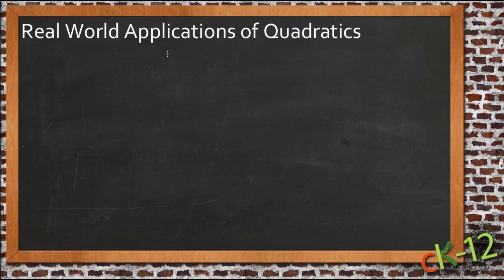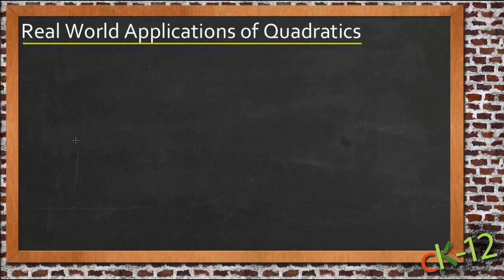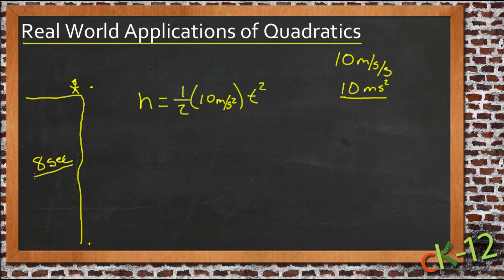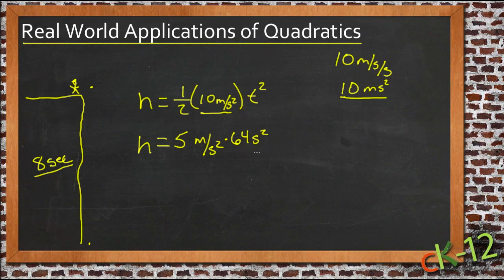Solving Real World Problems Using Quadratic Equations: An Application (Algebra I)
Here you'll learn how to choose the best method (factoring, taking the square root, using the quadratic formula, or completing the square) to solve real-world applications involving quadratic equations.

This video demonstrates a sample of solving real-world problems using quadratic equations.